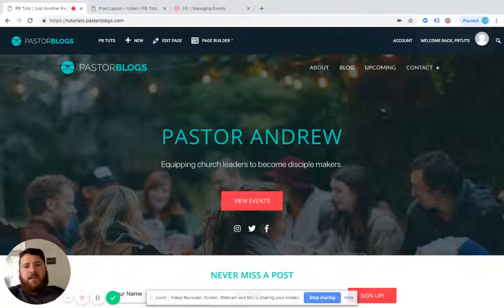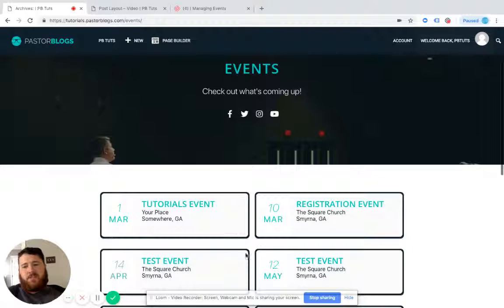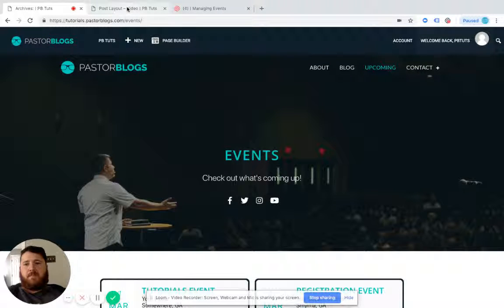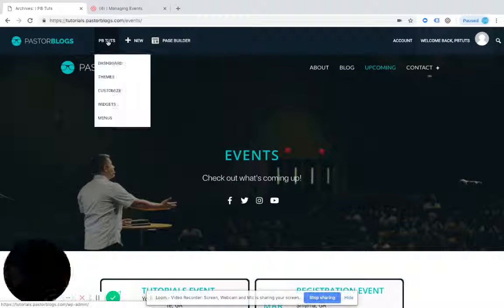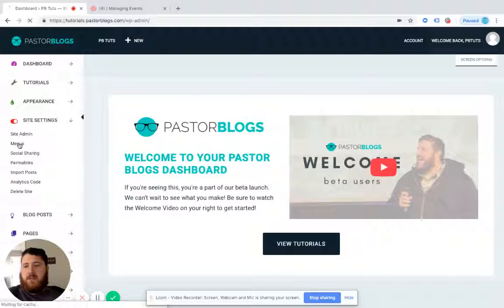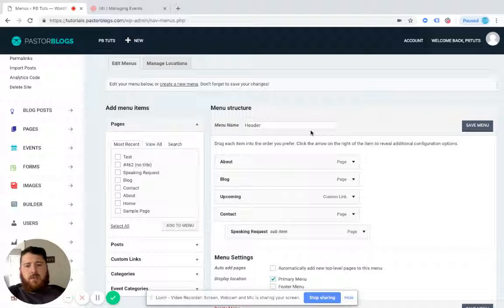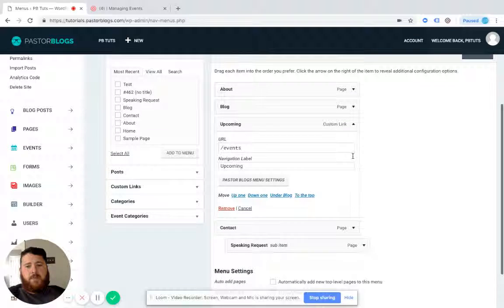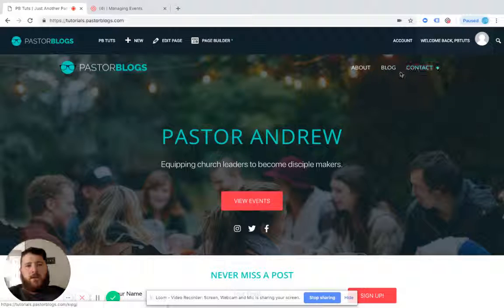Removing the Events Area PastorBlogs.com